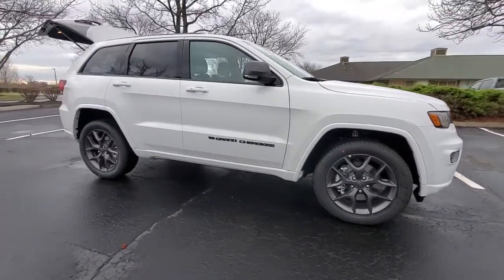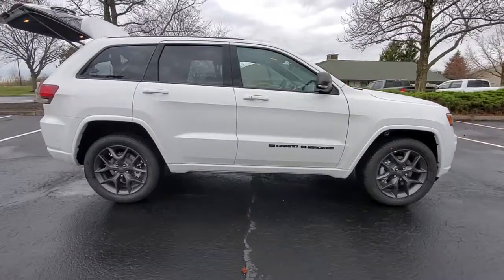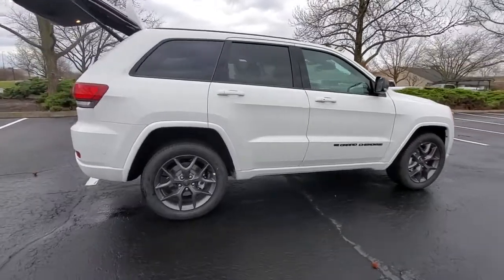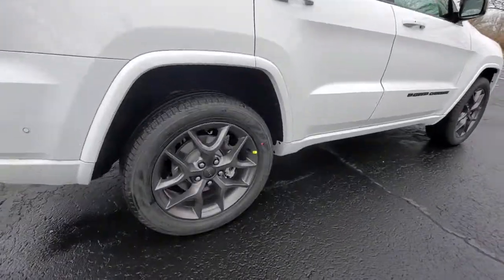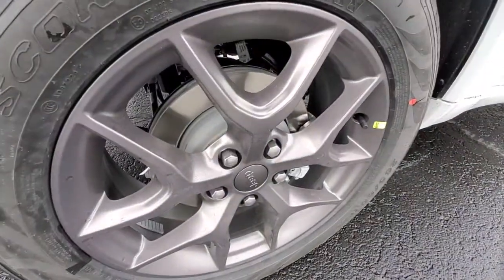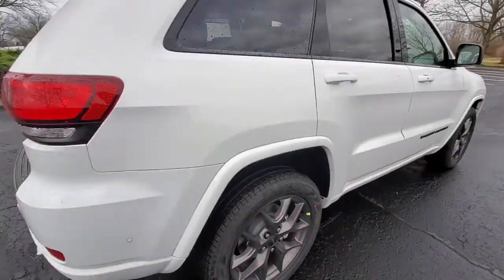2021 Jeep Grand_Cherokee available in Dublin, Columbus, Delaware, OH MC676671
Bright White Clearcoat New 2021 Jeep Grand_Cherokee available in Dublin, Ohio at Crown CDJR Dublin. Servicing the Columbus, Delaware, Powell, Westerville, OH area.

4WD 4WD 1-Year SiriusXM Guardian Trial 230MM Rear Axle 3.45 Rear Axle Ratio 4G LTE Wi-Fi Hot Spot 4-Wheel Disc Brakes 506 Watt Amplifier 6 Speakers 8.4 Touchscreen Display 80th Anniversary Luxury Group ABS brakes Air Conditioning Alloy wheels AM/FM radio: SiriusXM Anti-whiplash front head restraints Apple CarPlay Apple CarPlay/Android Auto Audio memory Auto-dimming door mirrors Auto-dimming Rear-View mirror Automatic temperature control Berber Floor Mats w/80th Anniversary Tag Black Roof Molding Brake assist Bumpers: body-color Cargo Compartment Cover Compass Dark Day Light Opening Moldings Delay-off headlights Driver door bin Driver vanity mirror Dual front impact airbags Dual front side impact airbags Dual-Pane Panoramic Sunroof Electronic Stability Control Emergency communication system: SiriusXM Guardian Four wheel independent suspension Front Accent/Body Color Fascia Front anti-roll bar Front Bucket Seats Front Center Armrest w/Storage Front dual zone A/C Front fog lights Front License Plate Bracket Front reading lights Fully automatic headlights Garage door transmitter Google Android Auto GPS Antenna Input GPS Navigation Granite Crystal Exterior Mirror Caps HD Radio Heated door mirrors Heated front seats Heated steering wheel Illuminated entry Integrated Voice Command w/Bluetooth Knee airbag Lane Departure Warning Plus Leather Shift Knob Leather Trimmed Bucket Seats Leather Trimmed Bucket Seats (JY) Low tire pressure warning Memory seat Navigation System Normal Duty Suspension Occupant sensing airbag Outside temperature display Overhead airbag Overhead console Panic alarm ParkView Rear Back-Up Camera Passenger door bin Passenger vanity mirror Power door mirrors Power driver seat Power Liftgate Power moonroof Power passenger seat Power steering Power Tilt/Telescope Steering Column Power windows Quick Order Package 2BK 80th Radio data system Radio: Uconnect 4C Nav w/8.4 Display Rear anti-roll bar Rear reading lights Rear seat center armrest Rear window defroster Rear window wiper Remote keyless entry Roof rack: rails only Security system SiriusXM Satellite Radio SiriusXM Traffic Plus SiriusXM Travel Link Speed control Speed-Sensitive Wipers Split folding rear seat Spoiler Steering wheel mounted audio controls Tachometer Telescoping steering wheel Tilt steering wheel Traction control Trip computer Turn signal indicator mirrors Variably intermittent wipers Ventilated Front Seats Voltmeter Wheels: 18 x 8.0 Tech Gray Diamond Cut. $4048 off MSRP!brbrBright White Clearcoat 2021 Jeep Grand Cherokee 4WD 3.6L V6 24V VVT Price includes: $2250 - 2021 National Retail Consumer Cash 21CM1. Exp. 03/31/2021 $500 - Chrysler Capital 2021 Bonus Cash 20CM5. Exp. 03/31/2021 $500 - National 2021 Retail Bonus Cash 21CMA1. Exp. 03/31/2021